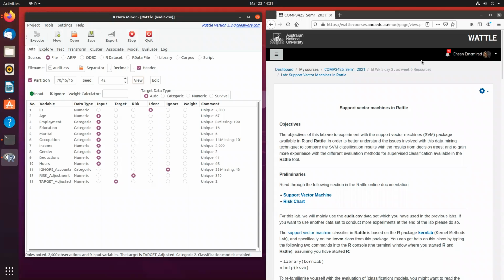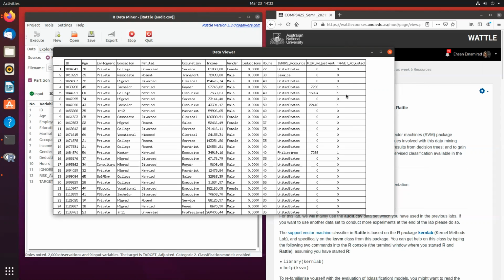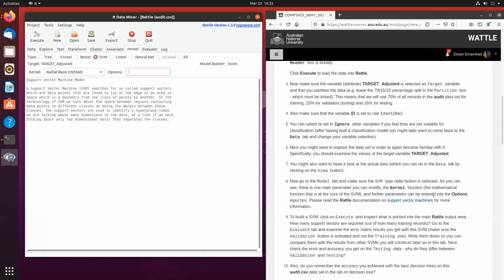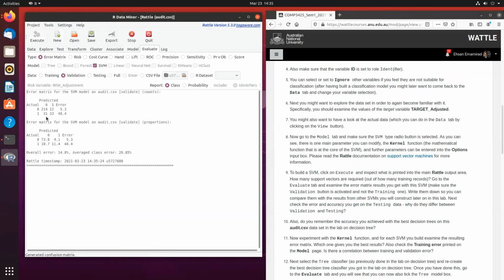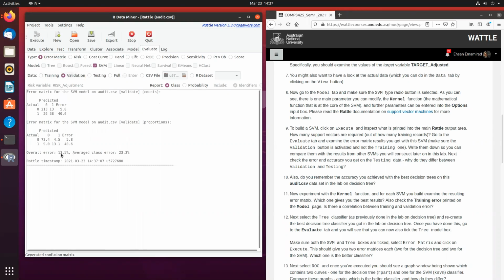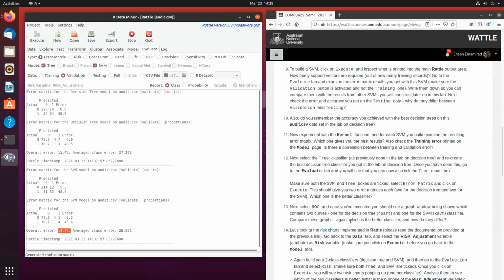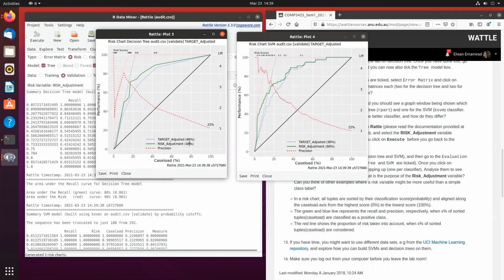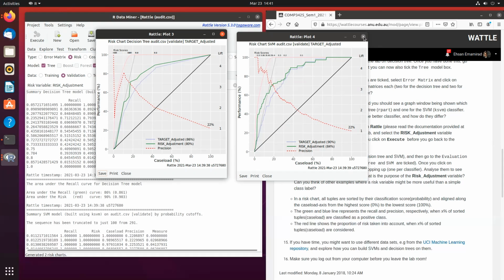COMP3425/8410 SVM in Rattle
This video shows how to build SVM classification in Rattle